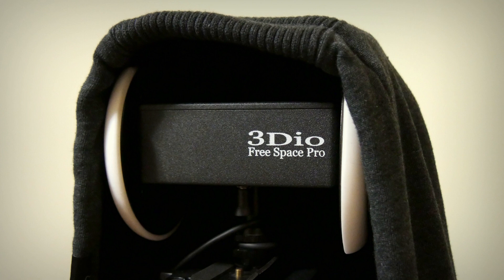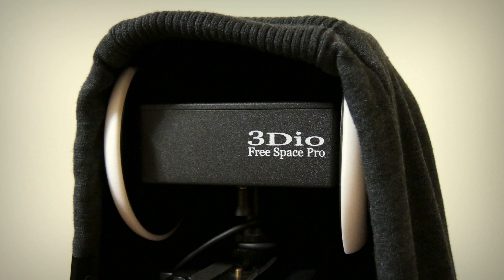[ASMR] Binaural Hoodie Sounds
Hey everyone! In this binaural ASMR video, I put a hoodie over my mic and make various sounds with it. These sounds include brushing, scratching, ear touching, zipper sounds, and more. I hope you enjoy it!